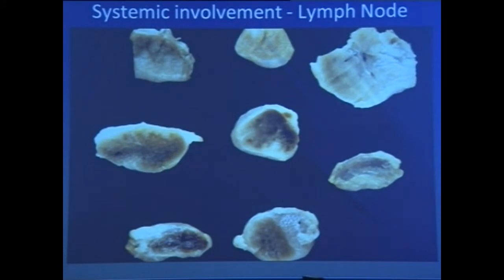IOACON2013 - Dr. A.K.Saha Lecture - Manju bansal